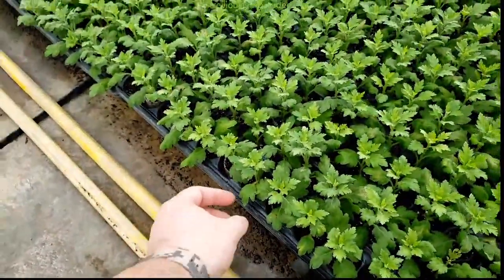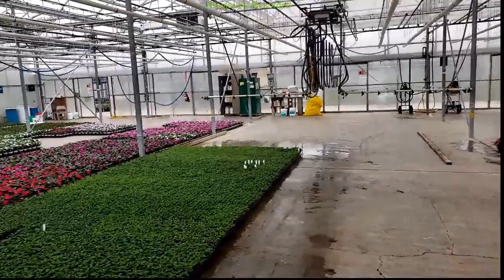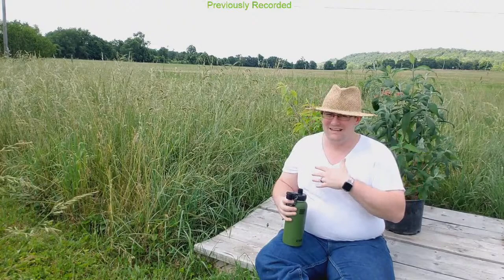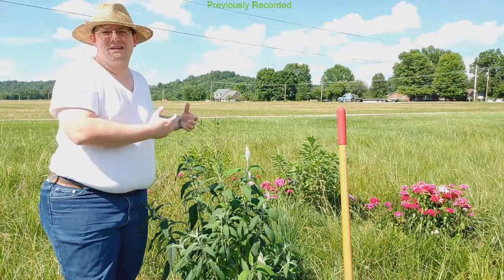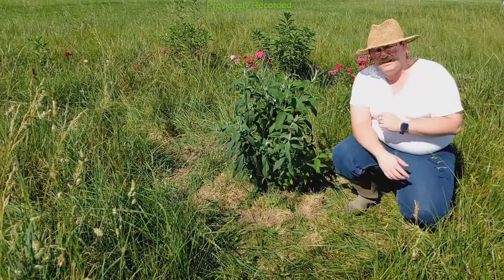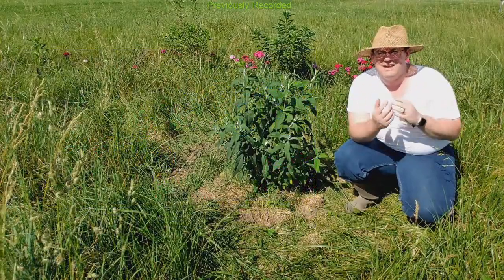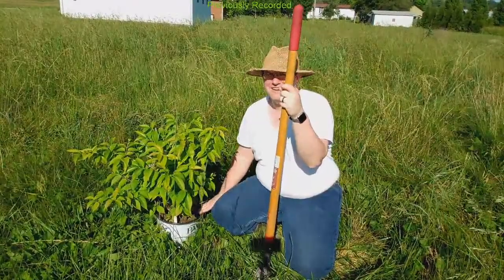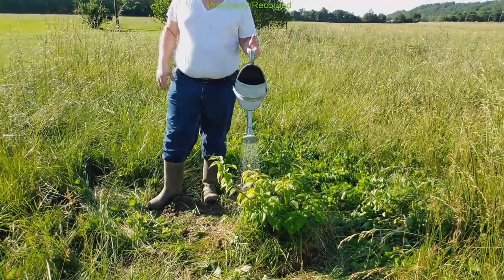064 Bob's LIVE: Mum's the Word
In this week's episode of Bob's LIVE we a behind-the-scenes look at this year's mum crop and plant some bushes in the meadow garden.

Join us each Tuesday at 5 PM for Bob's LIVE!